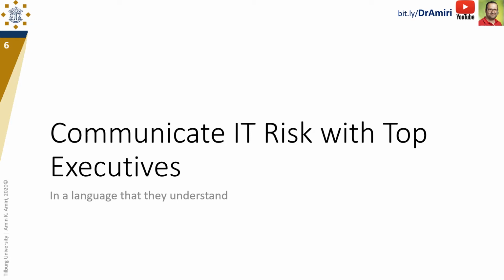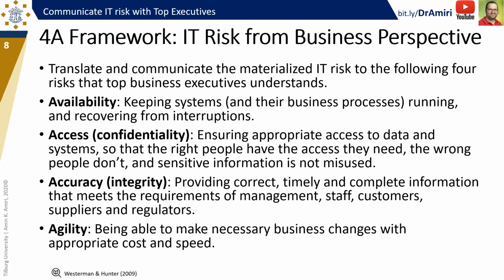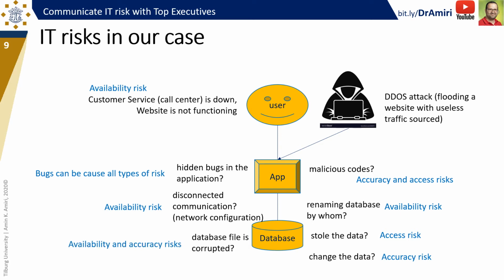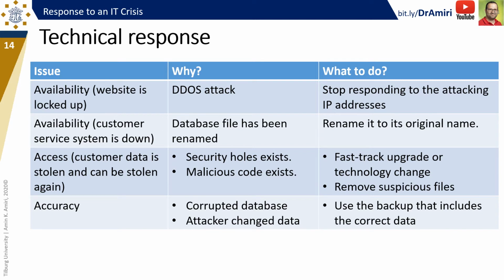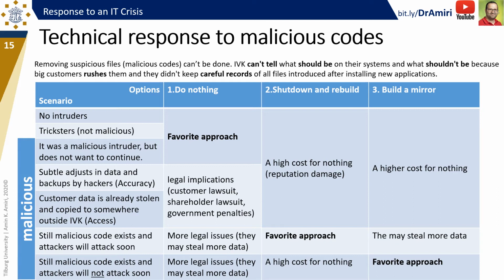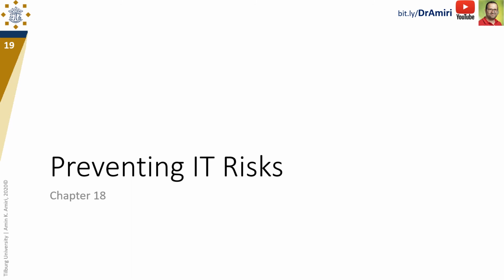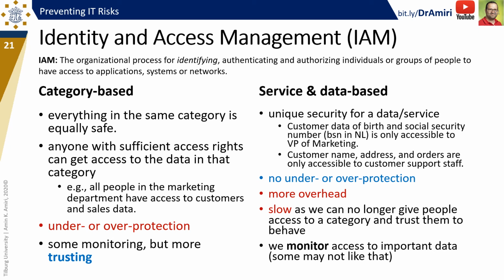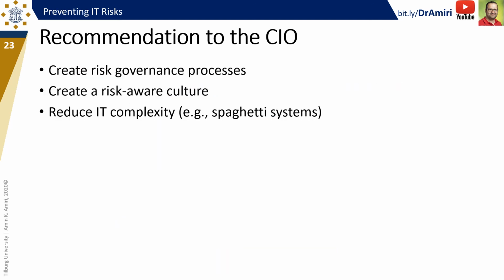CIO#6-2: IT Crisis Response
This video addresses how to respond to an IT security incident.
Chapters:
0:00 Introduction
0:17 Case summary (slide #5)
2:12 Communicate IT Risk with Top Managers (slide #6)
3:35 IT Risk (slide #7)
5:28 4A framework: IT risk from a business perspective (slide #8)
9:21 IT risk in our case (slide #9)
12:26 Quiz (slides #10, #11, #12)
12:44 Response to an IT Crisis (slide #13)
13:27 Technical Response (slide #14)
17:32 Technical Response to malicious codes (slide #15)
22:35 Disclose strategy (slide #16)
22:53 CIO's Communication of IT Incident (slide #17)
25:19 Quiz (slide #18)
25:24 Preventing IT Risk (slide #19)
25:33 Managing risks (slide #20)
27:59 Identity and Access Management (IAM)
31:03 IT Risk Management: Three core desciplines
33:22 Recommendation to the CIO
33:48 Quiz